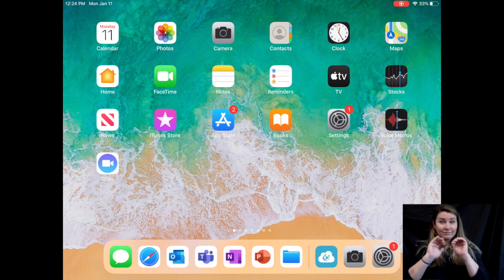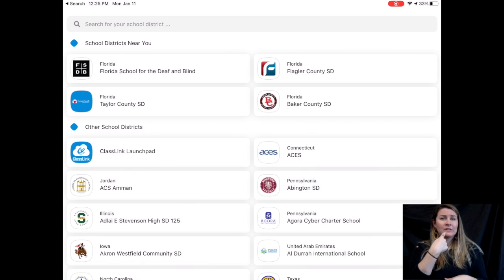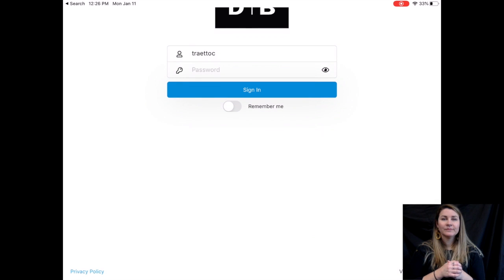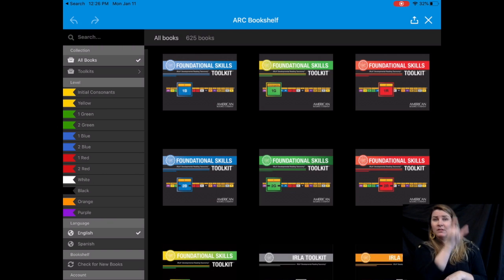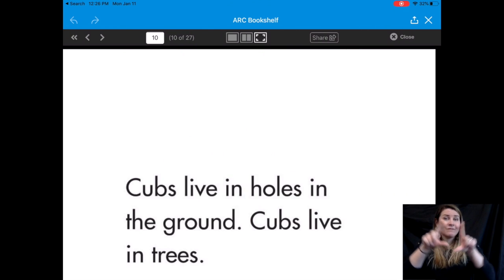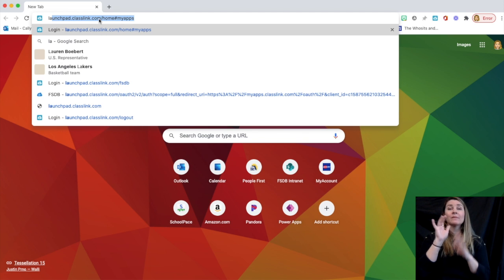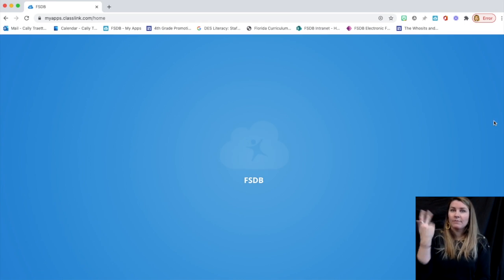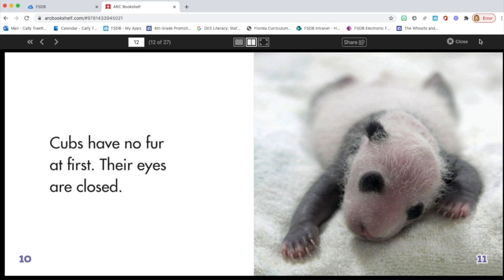ARC Bookshelf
This video is about ARC Bookshelf